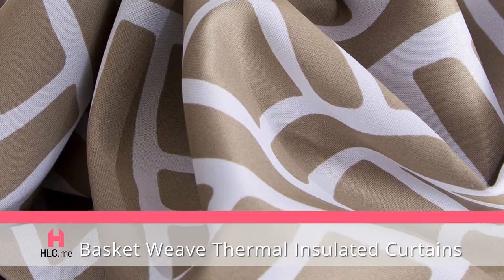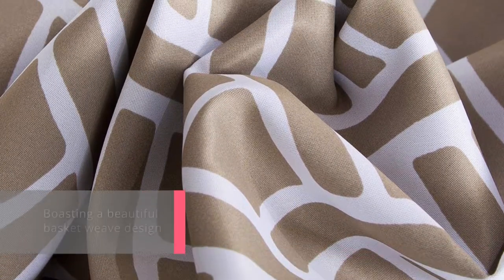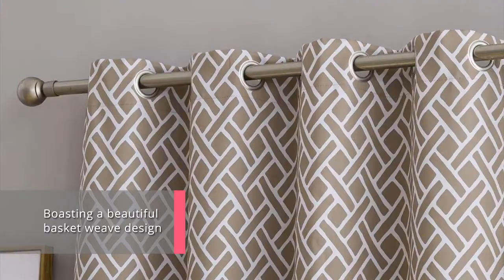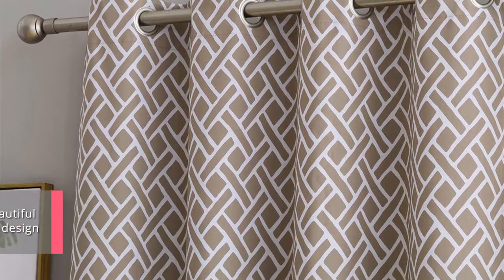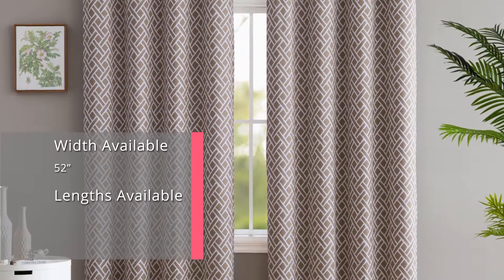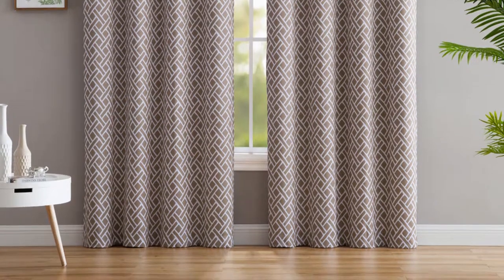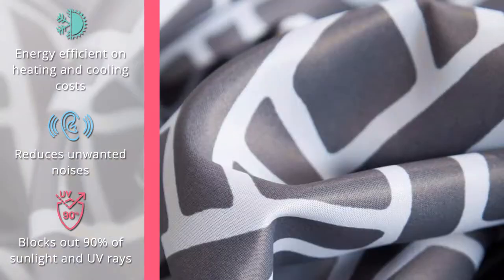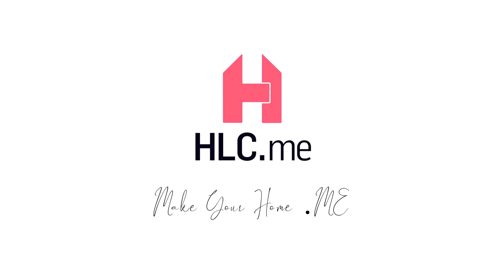HLC.me Basketweave Print 99% Blackout Grommet Curtain Panels Window Insulated Decorative Darkening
HLC.me:
HLC.me Basketweave Print Blackout Grommet Curtain Panels for Window - 99% Light Blocking - Thermal Insulated Decorative Hanging Pair for Privacy & Room Darkening - Set of 2

Darkens Room for Sounder Sleep: These blackout curtain panels use triple-weave fabric that eliminates 99% of light, creating a dark, relaxing sanctuary for sleep as well as privacy.

Colors: Basketweave Blackout curtains are available in two different colors including: Grey and Taupe.

Size: Each panel measures 52" inches Wide and is available in three different lengths including: 52 W x 63 L, 52 W x 84 L, and 52 W x 96 L.

Energy Efficiency: Your lined panel curtains help you stay toasty warm during the cold winter nights and cool on long, hot summer days. You could even save on your home energy bills.

Thick, Premium Fabric: Made of sturdy yet lightweight polyester material, these long, classy drapes feature a high-quality printed design that won't fade in the sun or after a few washes.

Durable Metal Grommets: Each curtain panel features eight (8) chrome grommets that are much sturdier and longer-lasting than flimsy plastic ones. They also add a sophisticated finish.

Each package contains two (2) Basketweave blackout panels.

This video was created by Ragnarok, Inc for HLC.ME. Ragnarok is a full-service digital agency that integrates best-in-breed solutions to craft and distribute data-driven content.

Cast

Voice Over and On-Screen:
Raena Rojo

 Crew

Director:
Spencer Barrett

Script:
Travis Morgan

DP:
Collin Brazie

Editor:
Selin Tuyen

Graphics:
River Jensen & Bridget Akellian

Sound:
Jon Haigler

Hair & Makeup:
Jamie Aronson

Field Coordinator:
Steven Aldrich